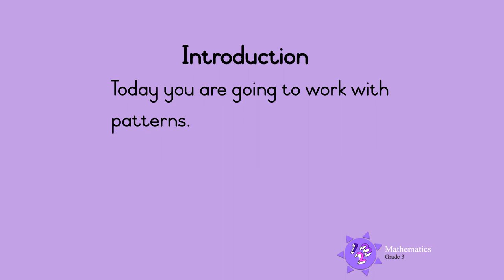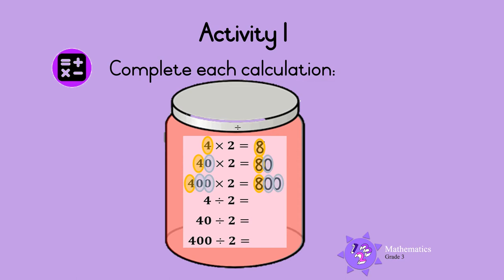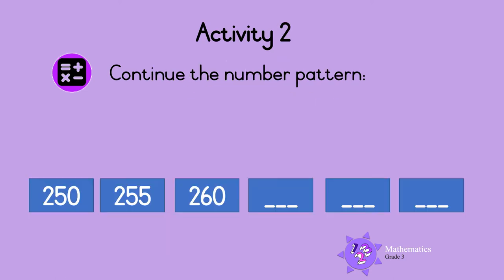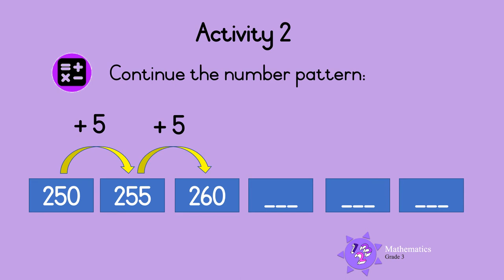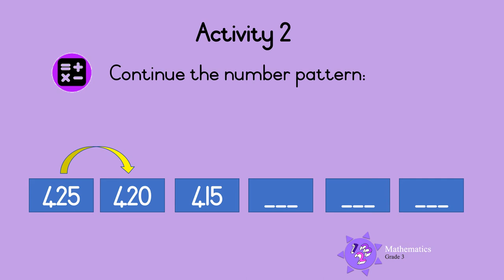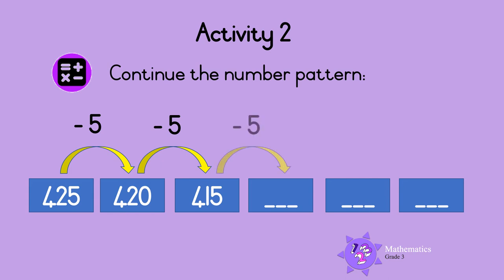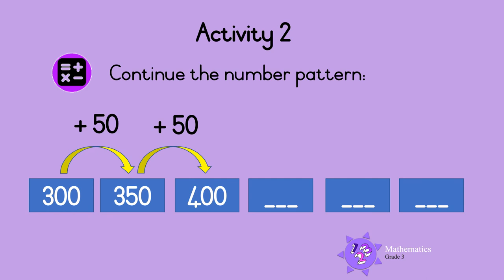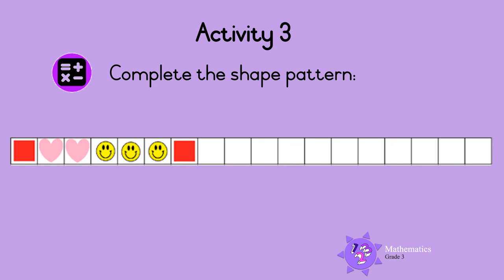Patterns UNI D45 Gr3 Mat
Grade 3 Mathematics - Patterns.